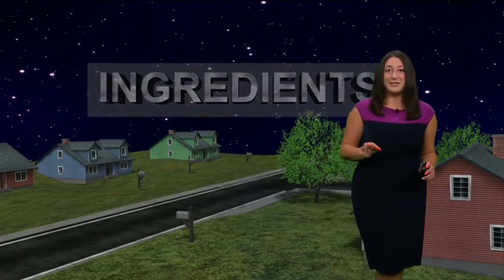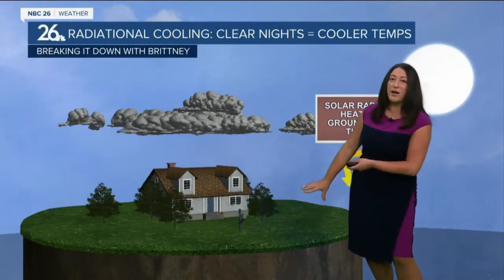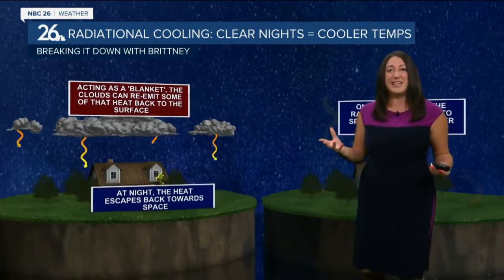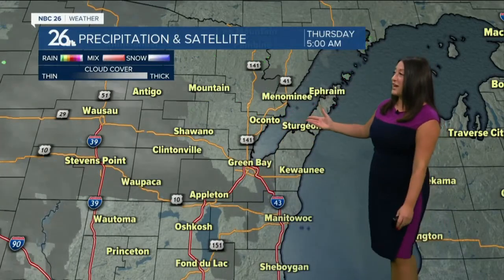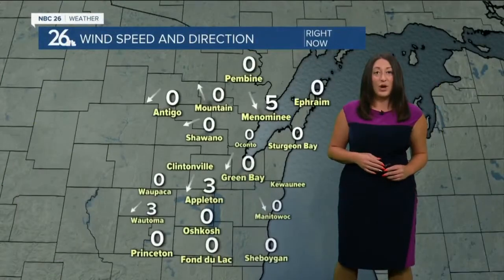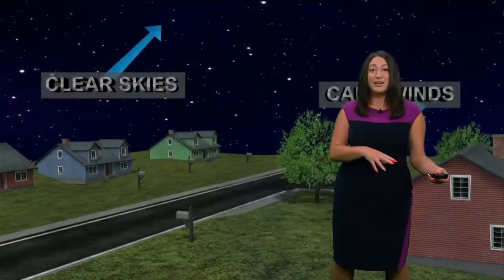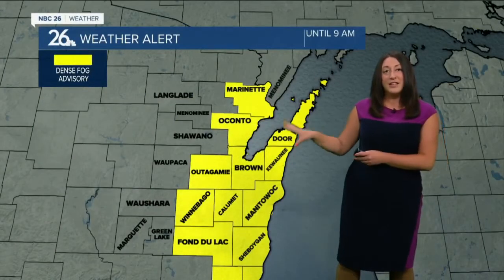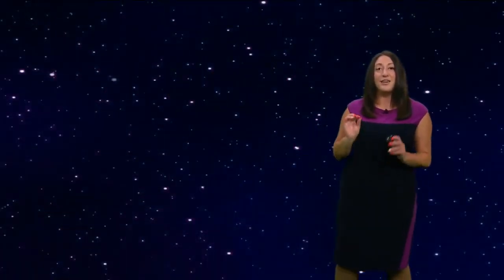Breaking it Down with Brittney - Radiation Fog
Radiational Fog Explainer